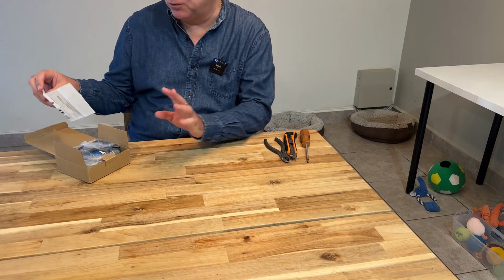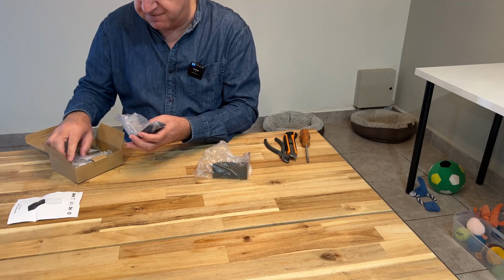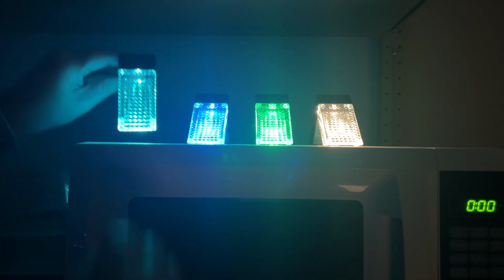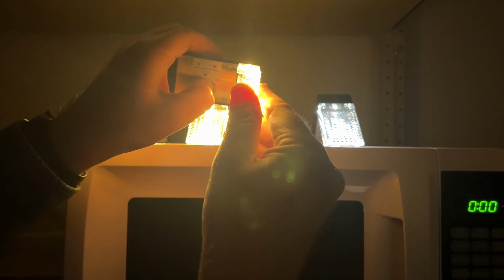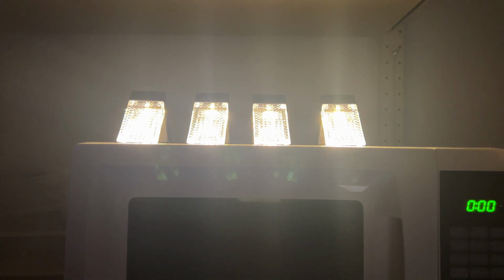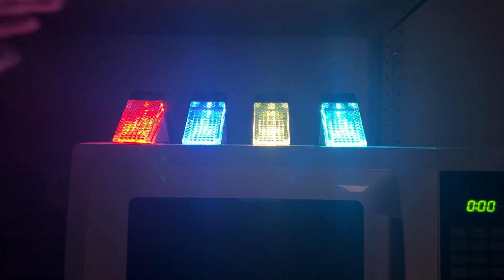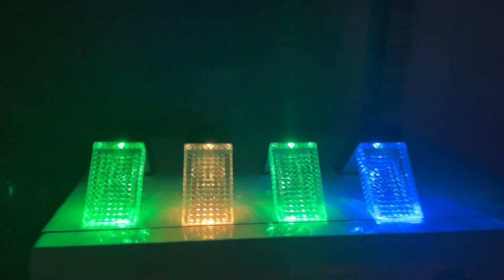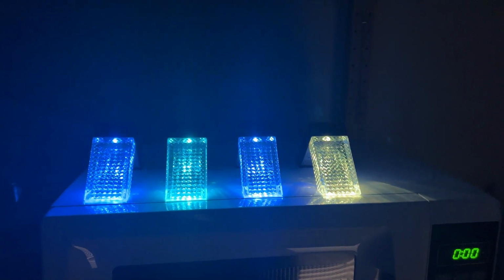🔥 ILENIS Solar Deck Lights Outdoor Unboxing and Review! ✅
*ILENIS Solar Deck Lights Outdoor, 20 Lumens LED Solar Step Lights for Outdoor Stairs, Step, Fence, Yard, Patio, and Pathway (Warm White & RGB Colors, 4 Pack)*

✅👌x❣️

Elevate your outdoor living with our versatile Solar Outdoor Deck Lights! Here's what they have to offer:

💡 **2 Lighting Modes**: Enjoy the flexibility of warm white and RGB 7-color modes. Use warm white mode for everyday lighting and decoration, while the color-changing mode adds a festive touch for holidays or colorful outdoor lighting.

🌞 **High Energy Conversion Rate and Auto ON/OFF**: Our Solar Step Lights feature a high-quality solar panel for fast charging, even on cloudy days. With automatic light sensors, they turn on at dusk and off at dawn, providing up to 10-12 hours of illumination at night.

🌦️ **IP65 Waterproof & Long Working Time**: Crafted with durability in mind, these lights are made from high-quality acrylic and ABS material, boasting an IP65 waterproof rating to withstand various weather conditions.

🏡 **Versatile Application & Easy Installation**: Our pre-assembled solar lights are designed for easy installation on walls, stairs, decks, fences, or steps. They are perfect for illuminating paths, enhancing your outdoor landscape, and creating a cozy ambiance.

🤝 **Customer Support & Guarantee**: Your satisfaction is our priority, and our dedicated customer service is available 24/7 to assist you. Plus, we offer a 60-Day Money Back guarantee for your peace of mind.

Experience the brilliance of our Super Clear Bright Solar Deck Lights and transform your outdoor nights into enchanting experiences! Illuminate your path with ease. 🌟🏡